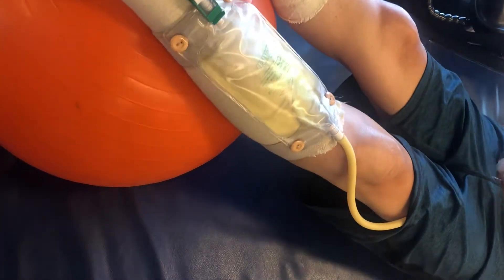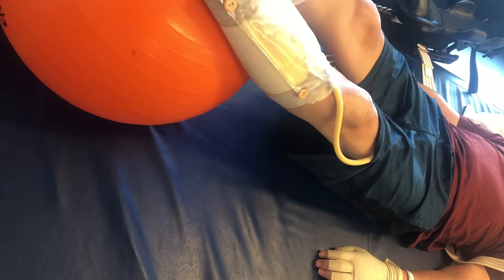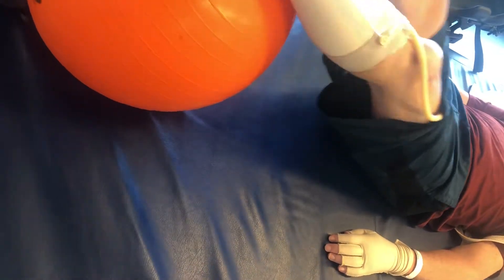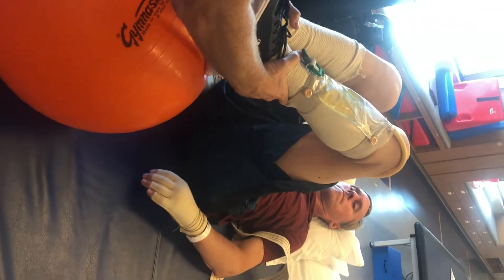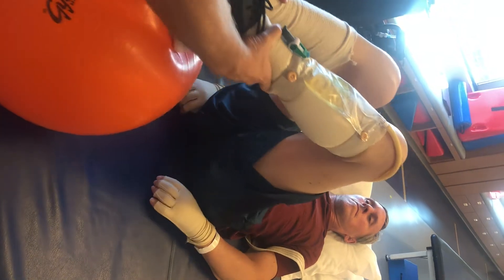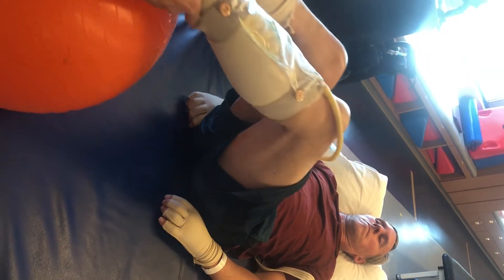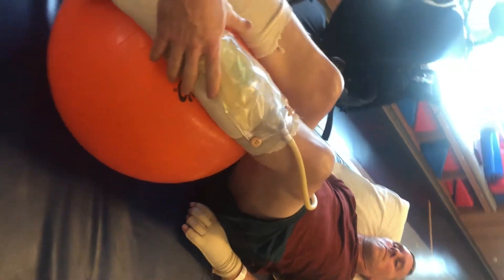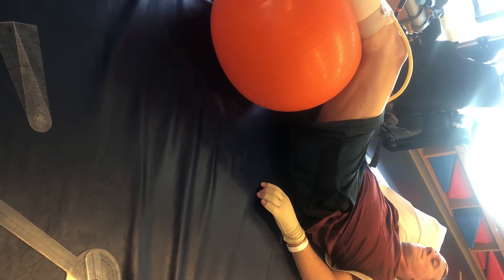Leg exercise Plank bridge on ball